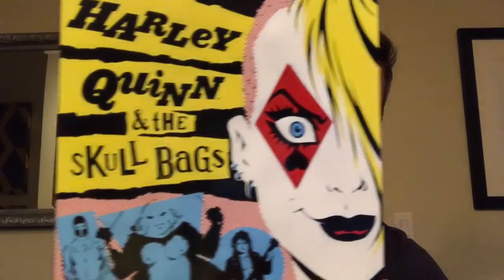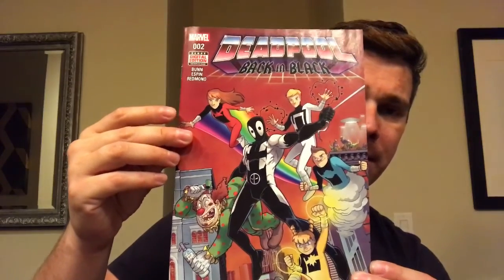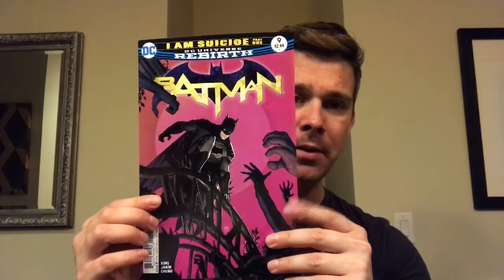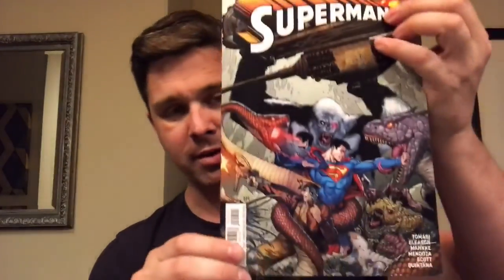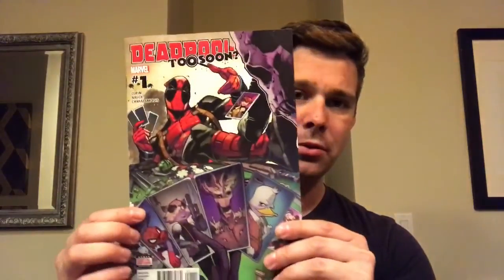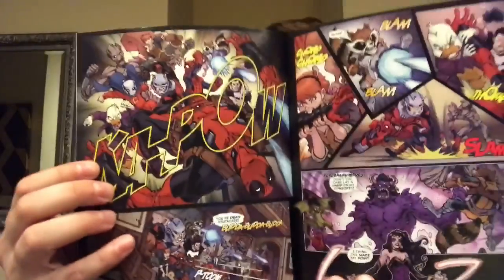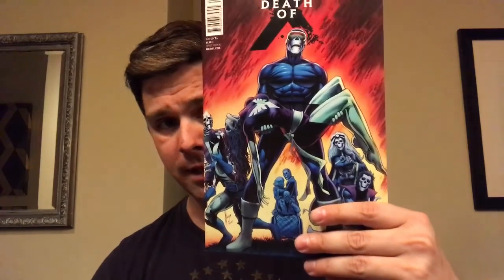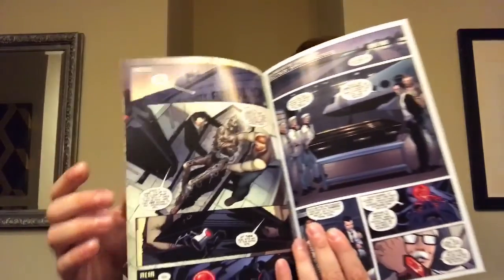New Comic Book Day Haul for October 19 2016 !!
Thanks for stopping by and feel free to stick around! You can find me around the web at the sites below as JLS Comics and on the popular forums

Schedule:
Tuesday: COMICCONversation: Live Show, Interviews, Panel Talk
Wednesday: New Comic Book Day
Bi-Weekly or more: Back Issue Hauls
Monthly: Unboxings
Other Content: Conventions, Movie and Game Reviews, Live Shows, Game Lets Plays at random times, comic book store visits, interviews and more!

IG: JLSComics (for art, previews and still shots of my books and recent acquisitions)
Twitter: @comicsjls (news, polls, more fun stuff)

Like My Page and let's be friends on